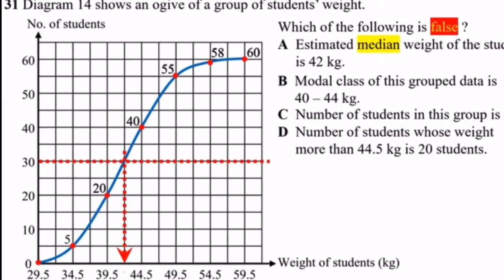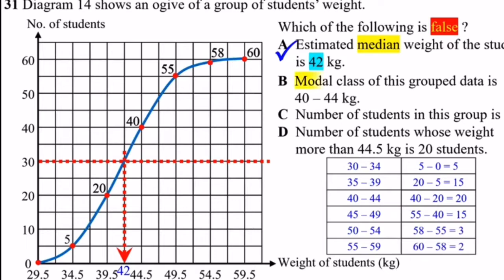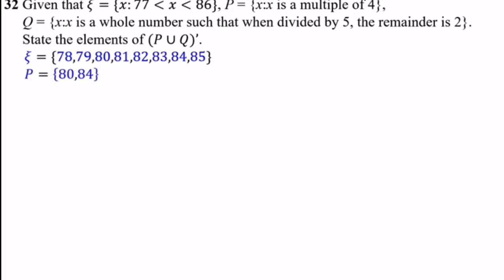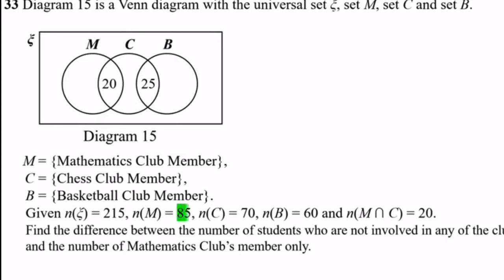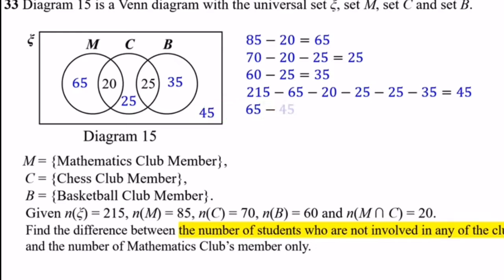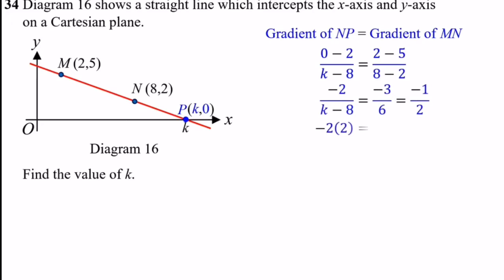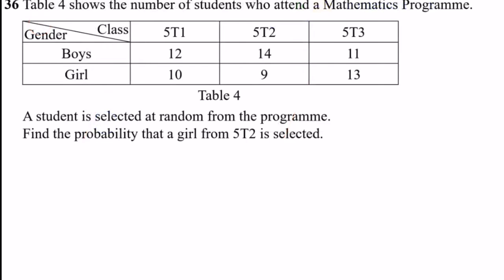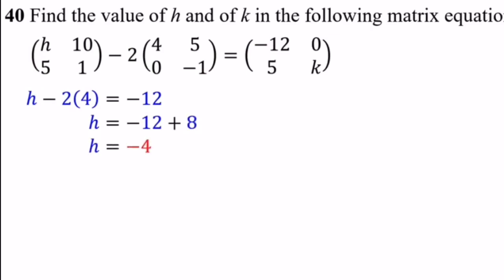Exam Johor P1 31-40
Revision F1-F5 SPM maths 2021